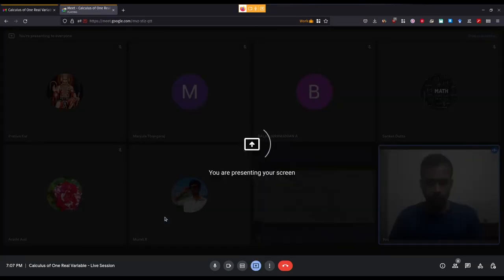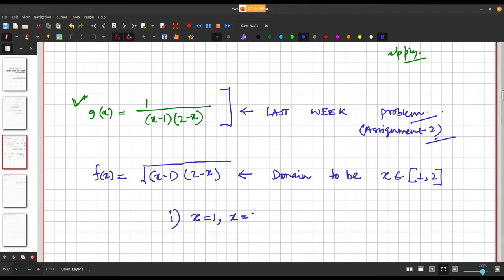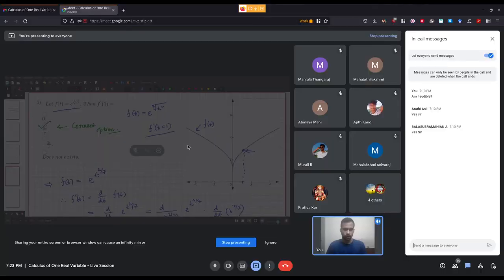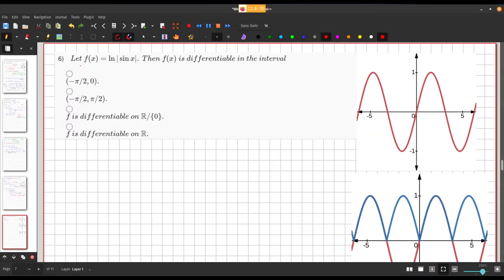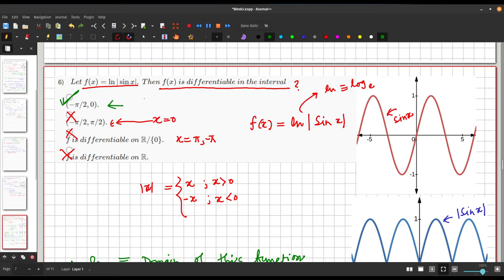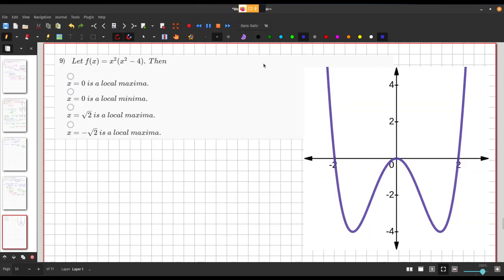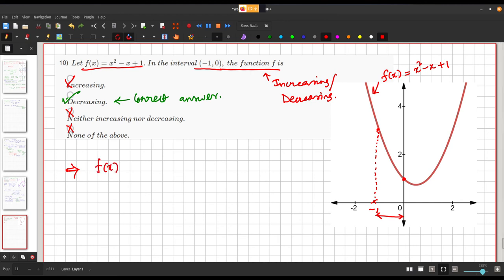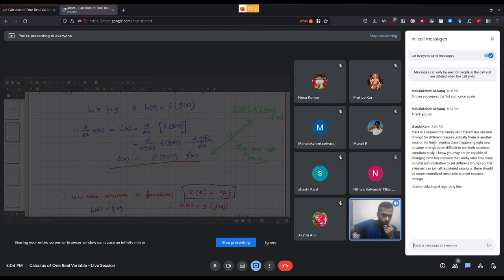NPTEL Tutorial 2022 - Week 3 - Calculus of One Real Variable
Week 3 session for the tutorial series of the NPTEL course "Calculus of One Real Variable" (Instructor: Prof. Joydeep Dutta). Tutorial sessions are conducted by Debojit Chanda (PMRF, Department of Physics, IIT Kanpur)